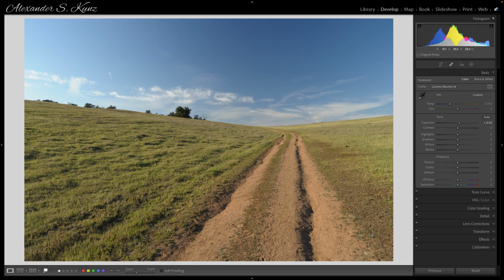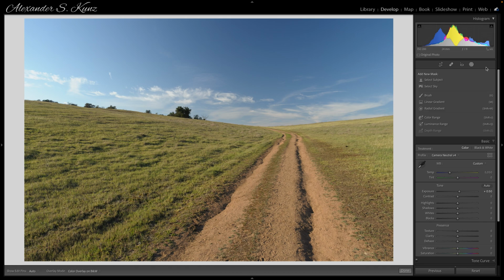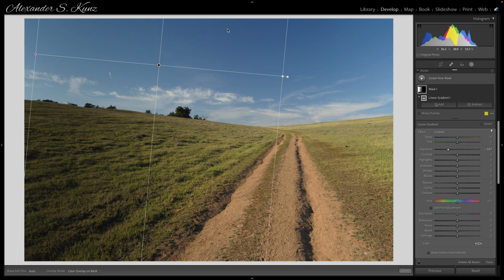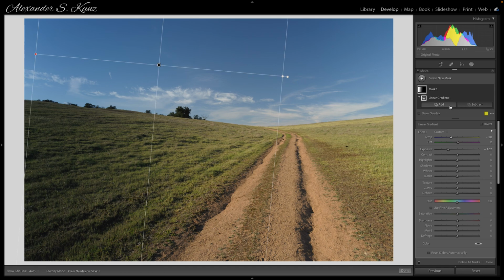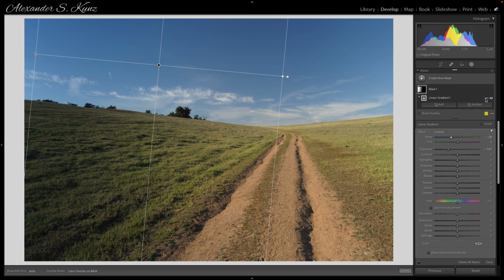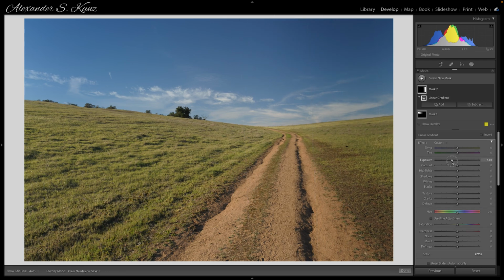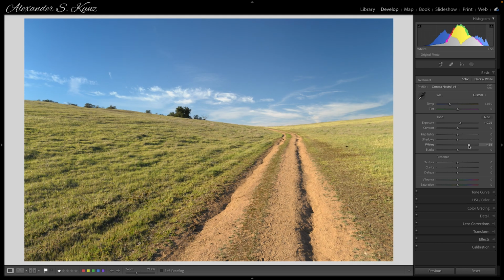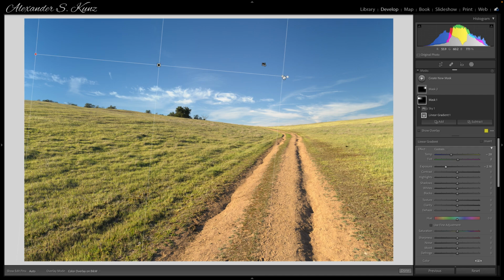Lightroom Short: Fix a poorly polarized sky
Using a polarizer on a wide angle lens (or forgetting to check its effect carefully in the viewfinder) is mistake. A mistake that happens. In this video I'm showing you a quick & easy fix with Lightroom's sky selection and the "intersect" option of the masking tool.

How did I not see the uneven polarization? Lens vignetting, perhaps

This is one of the many examples from my "Introduction to local adjustments" presentation that I give to photo clubs and enthusiasts.